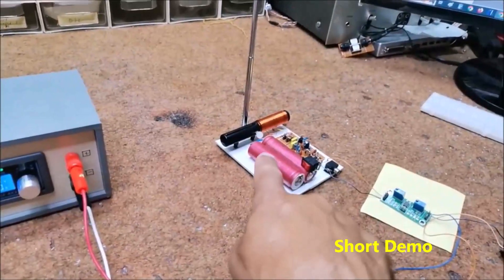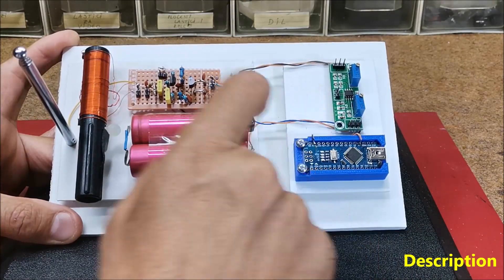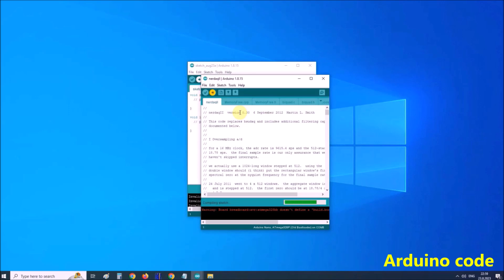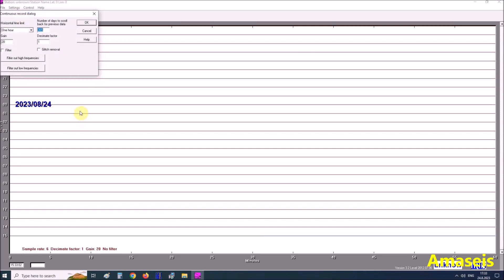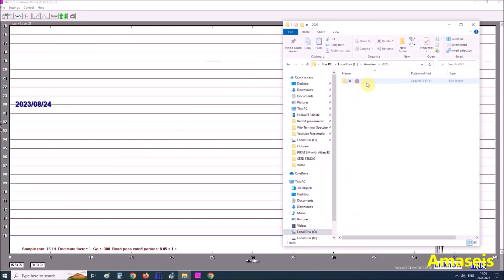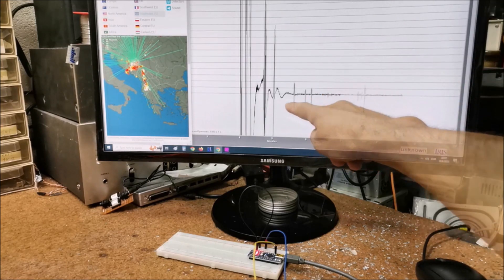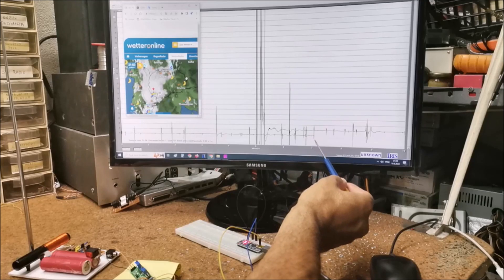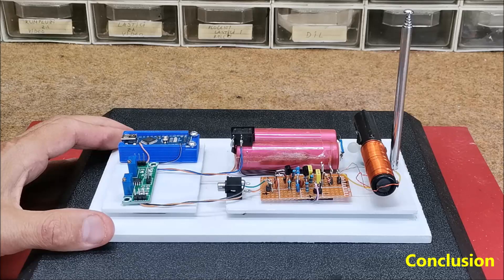DIY simple Arduino 24 /7 Lightning monitoring system with graph and data logging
A lightning detector is a device or system designed to detect the presence of lightning discharges in the atmosphere. The device presented in the video is simple to build, but a powerful system for continuous monitoring of electrical discharges (lightning). The first board is actually the detector, and its construction and properties are described in the previous video, and the other board consists of a weak signal amplifier module that has a gain of up to 10000 times, and Arduino Nano microcontroller. Used Arduino code is "nerdaqII", and PC software is "Amaseis". We can use this way of logging data in the future for other types of analog signals, especially if they appear impulsively with a very low frequency in a certain period.